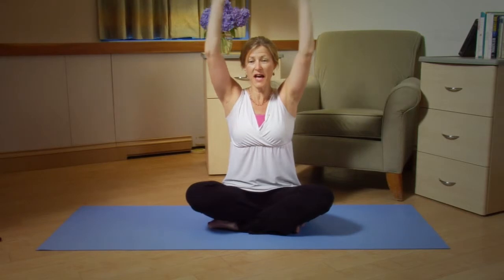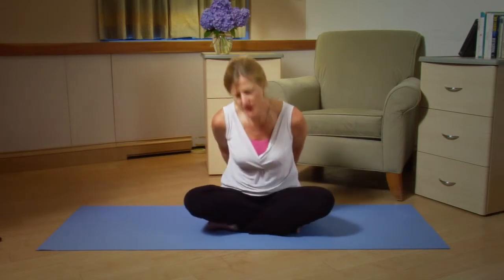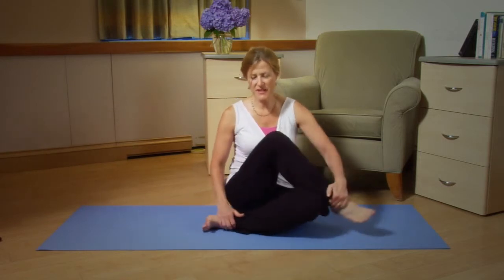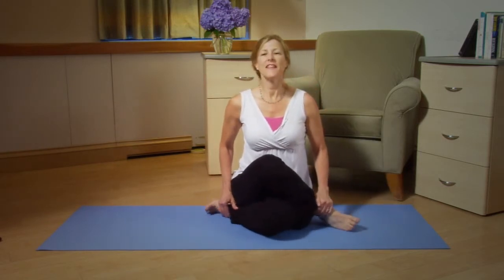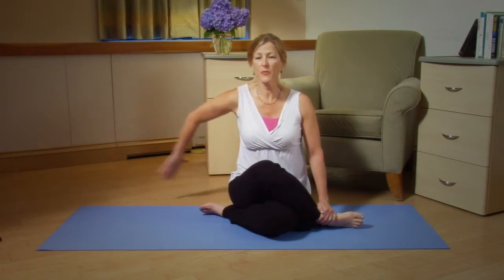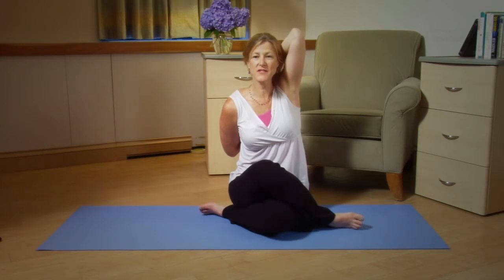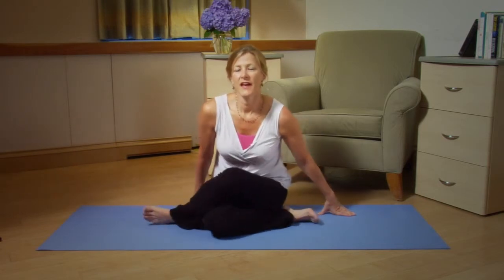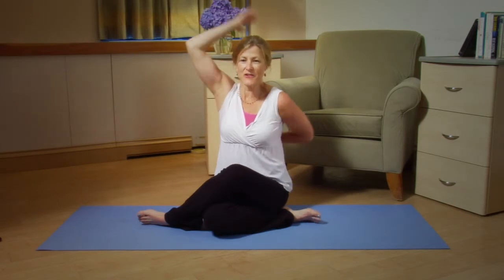Yoga During Pregnancy - Chris Just, CNM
Certified Nurse Midwife Chris Just shows us some yoga stretches that will help ease the pains of your changing body during pregnancy.